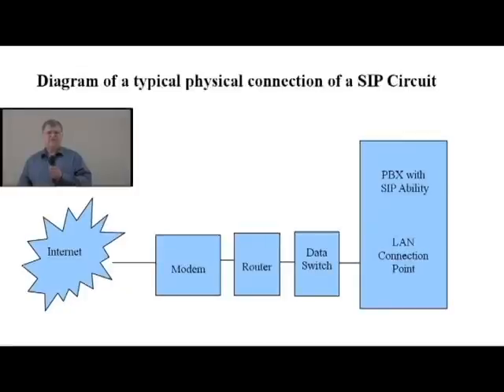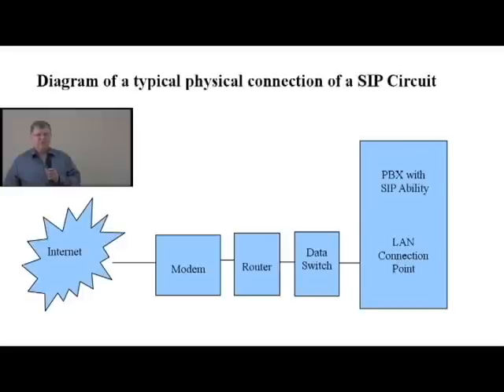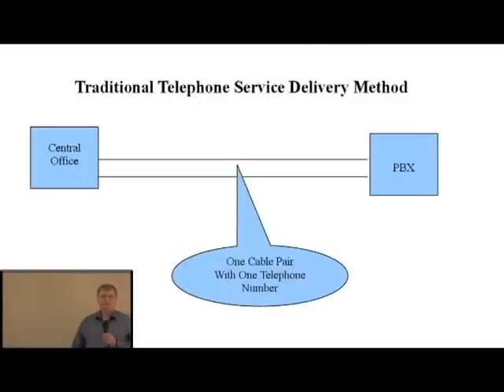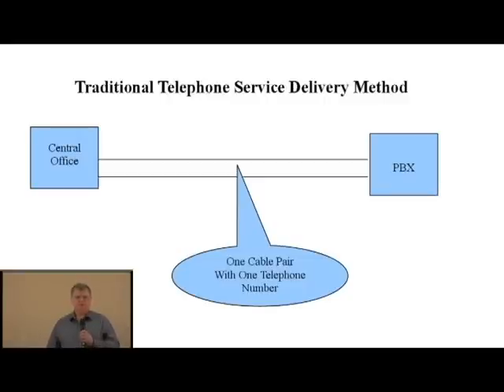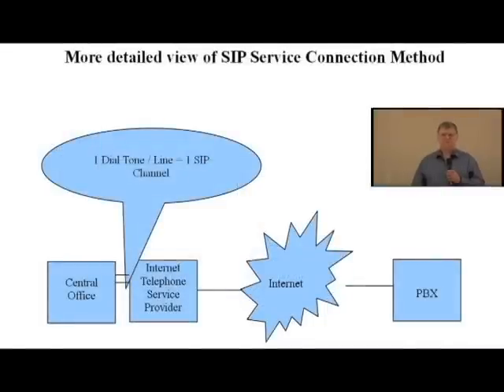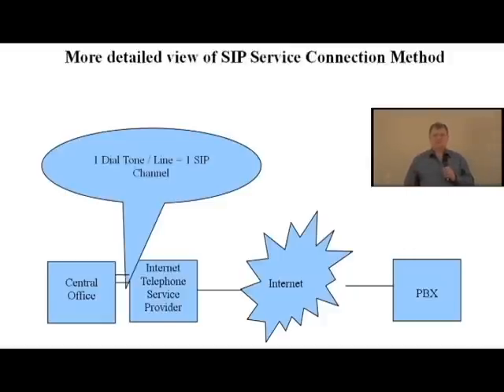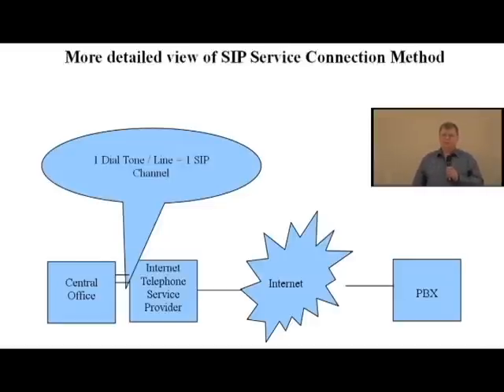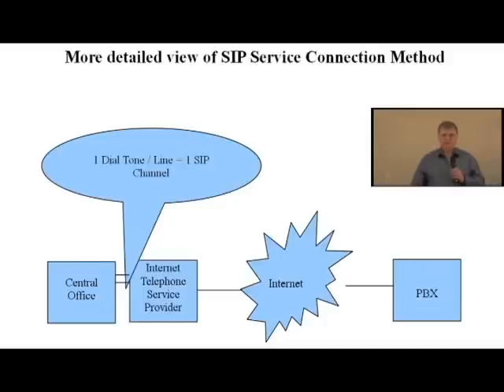Video for IP and SIP Explained for Telephone Technicians - Telquest